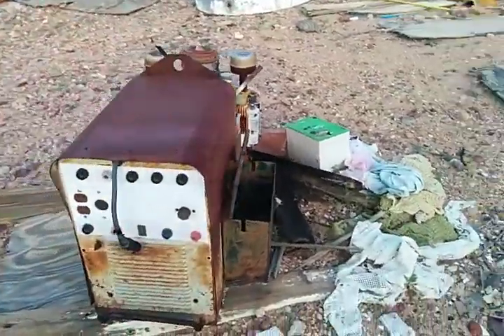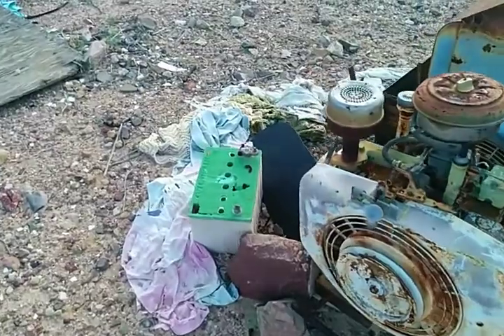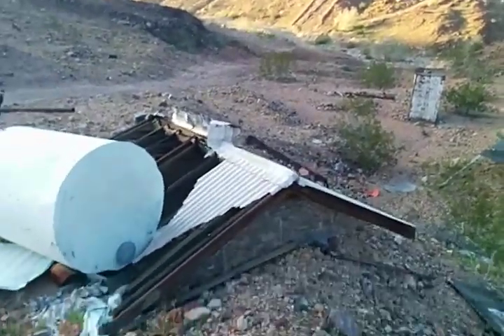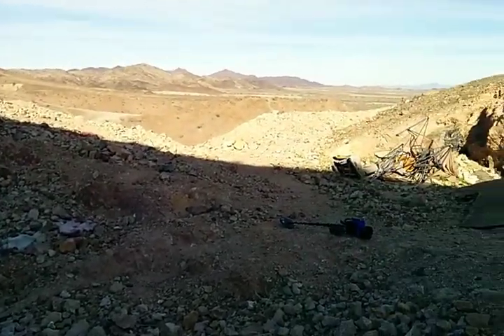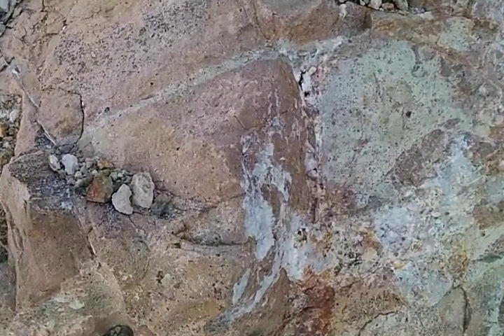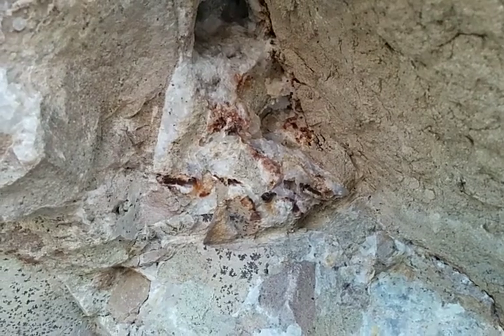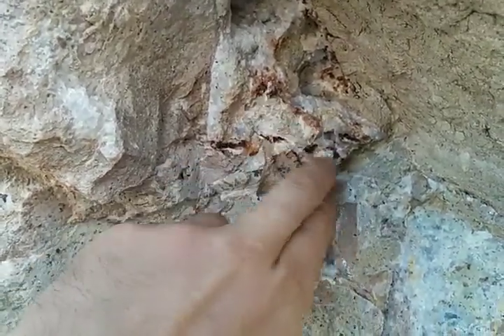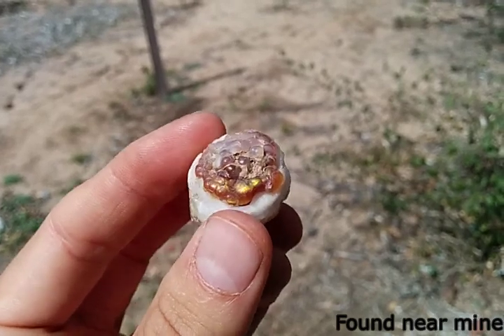Abandoned Fire Agate Mine: Trash Everywhere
Near Blythe California Prospector Hunts For Fire Agate.